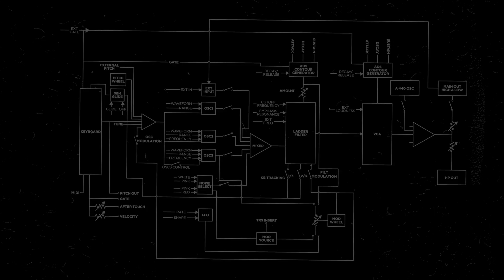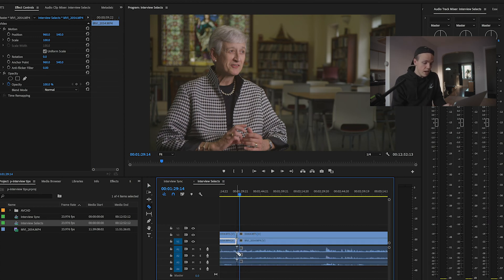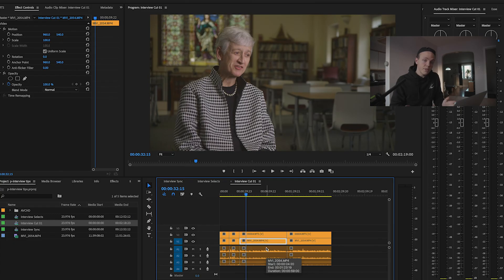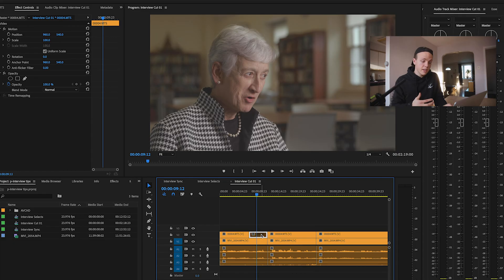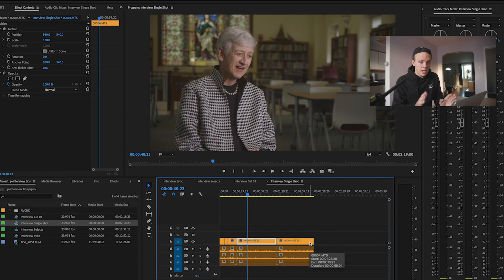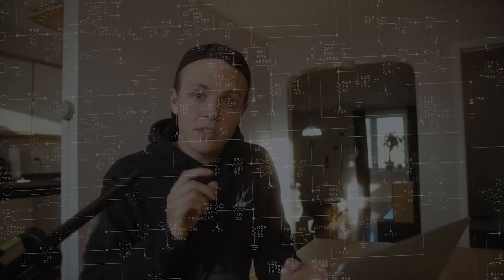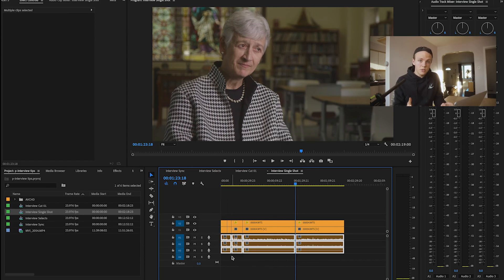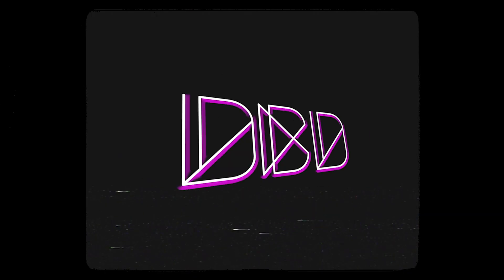Quick Tips for Editing Interviews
Look over my shoulder for a few strategies on editing interview footage. I cut a ton of talking heads, and I've developed a few systems over the years that help me be more efficient, and make working with a team of editors simpler.

I certainly don't think I'm the leading expert on editing interviews, not by far; but as anyone coming up in the corporate or documentary world knows, these are the what pays the bills. If you've got other strategies to get through interviews more efficiently, let me know. Always looking to improve.

00:00 Intro
00:16 Versioning
02:19 Layering
04:39 Audio Fades